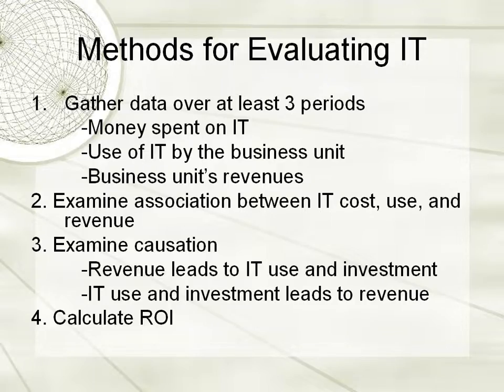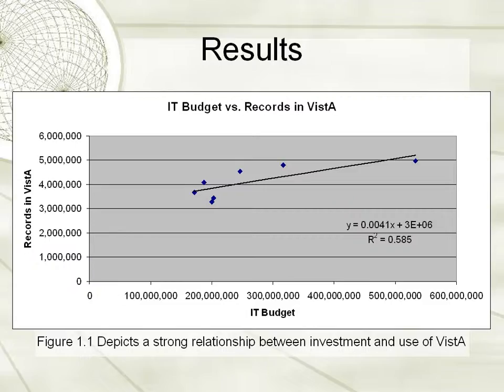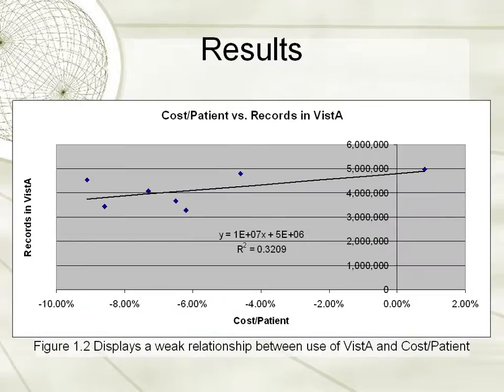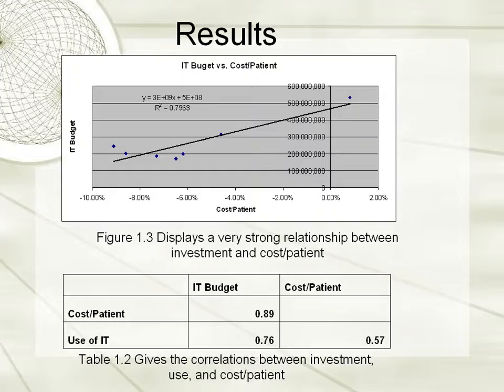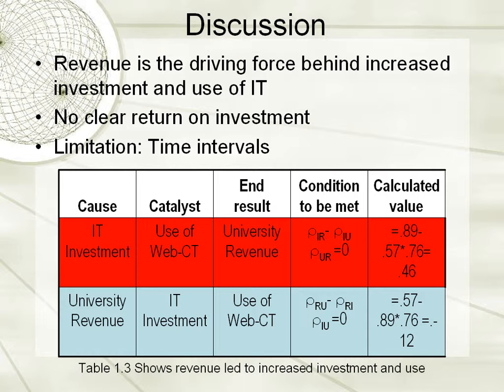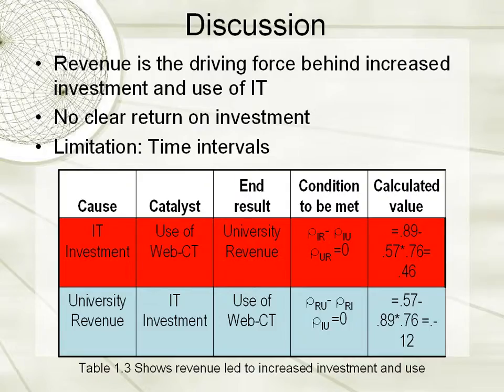Estimating the Value of VistA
This powerpoint explores information technology and in particular VistA